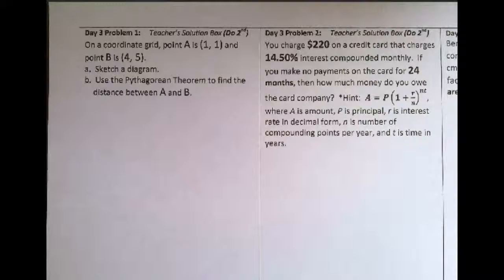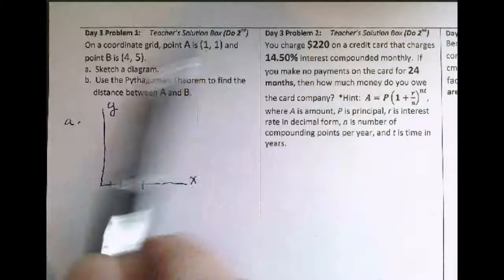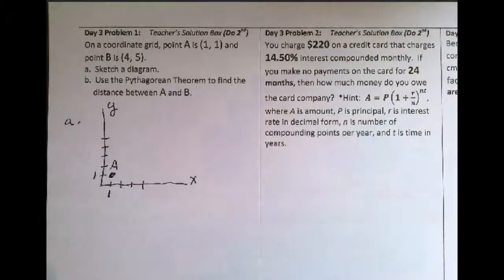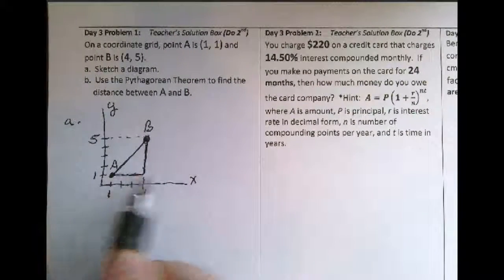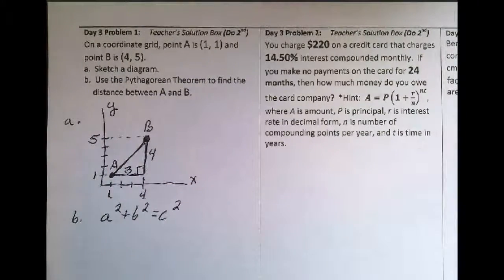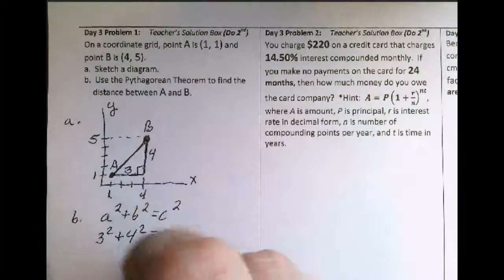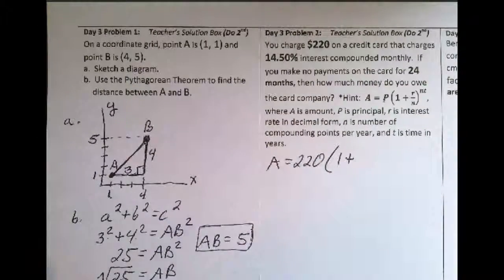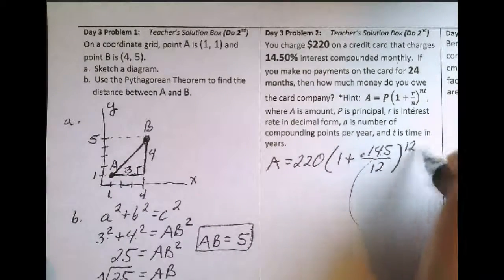SMath FIM WU Wk 14 Day 3